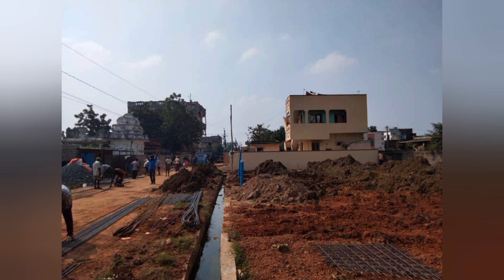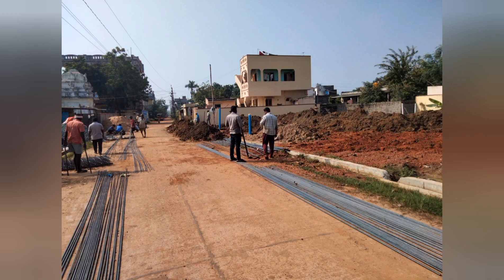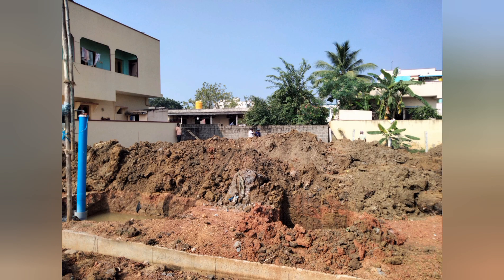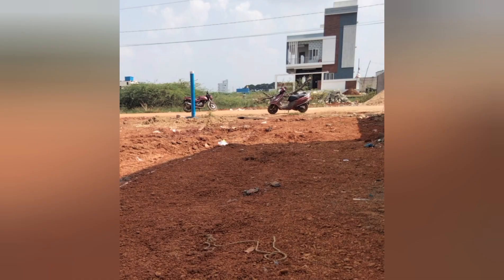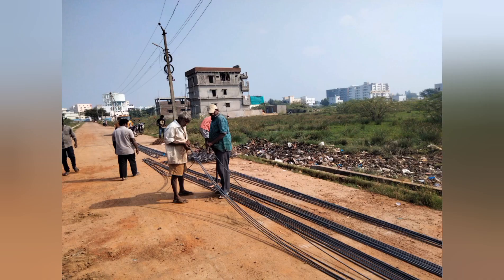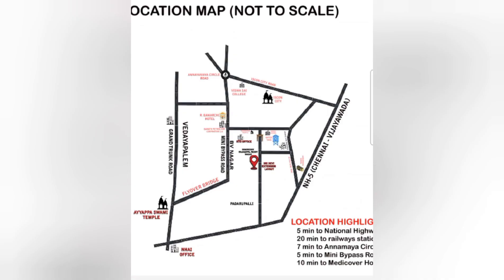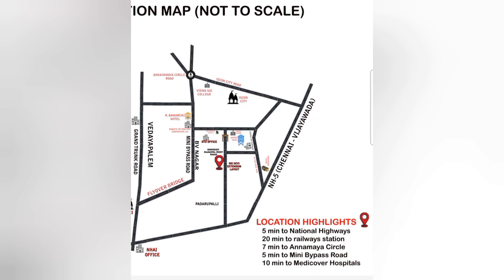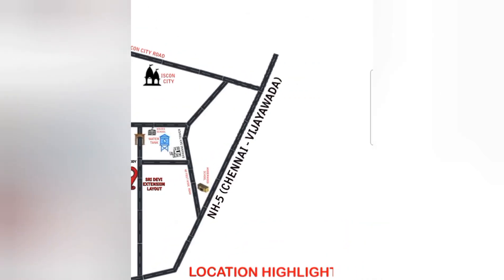No.152 new under construction house for sale in BV nagar nellore Jackpot offer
NELLORE
🙏welcome to V1 PROPERTIES Nellore 🙏
channel is designed to be a primer on real estate in Nellore , In buying or selling users contact us for genuine  information and genuine PROPERTIES, we are dealing with PROPERTIES in Nellore such as ,plots, flats,individual houses, rental,commercial, PROPERTIES are available for sale in Nellore
contact:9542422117 for more details amd PROPERTIES in required location

we can proudly say that we can give our best service to our customers to fulfill their dream
of buying their dream property

BANK LOANS
AVAILABLE